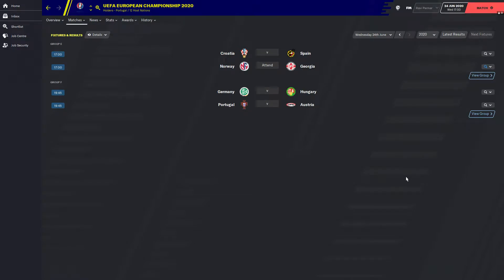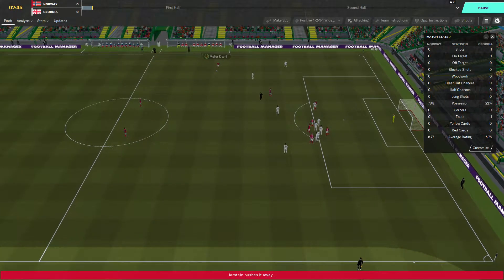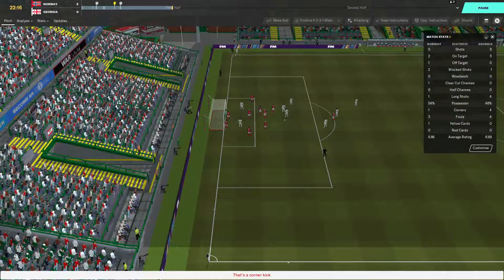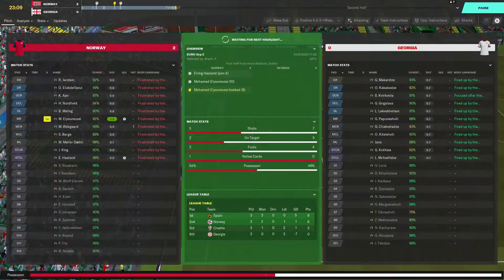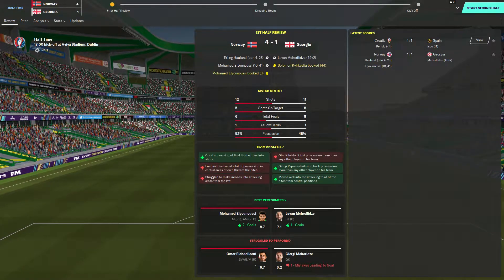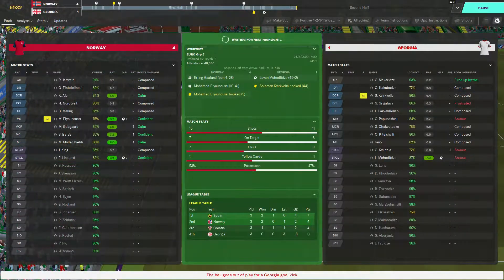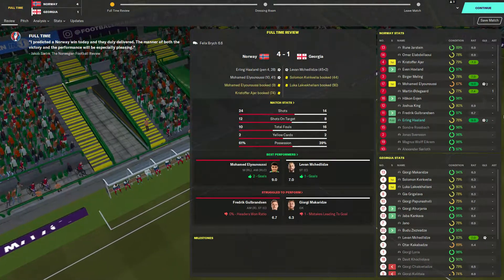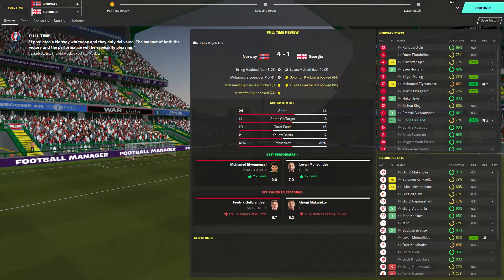Football Manager 2020 | UEFA Euro 2020 | Group Stage - Norway vs. Georgia